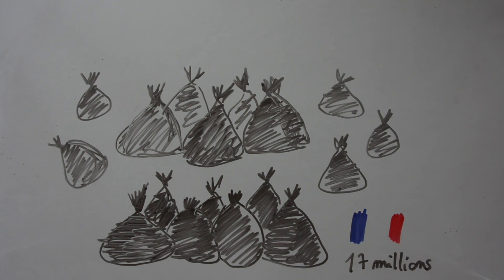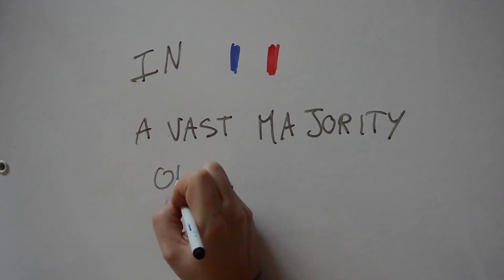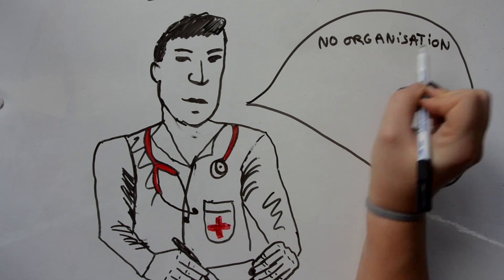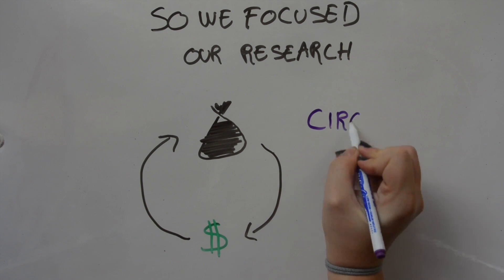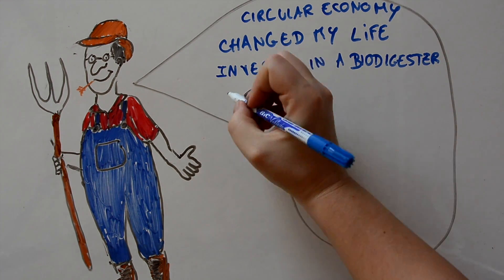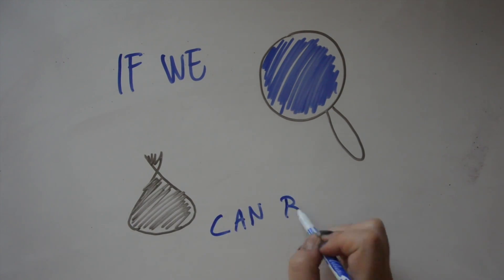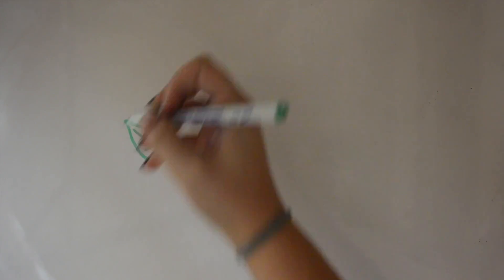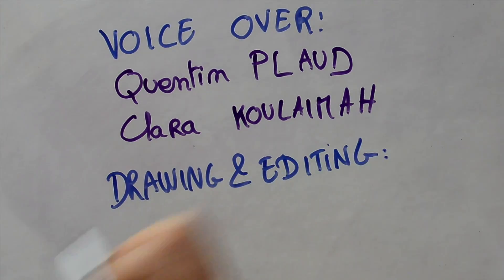Team 002 - From waste to gain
For several decades now, waste management has been a burning issue. Each year in France, the amount of domestic waste reaches 17 million tons.
From the very beginning of our research, we realized it would be complicated to find only one solution suitable for the entire problem. This, we decided to focus on one specific segment: hospitals.
Alone, medical establishments account for 700 000 tons of domestic waste. Health-care facilities are already very expensive and often de funding issues. Indeed, medical equipment (such as MRI machines, scanners, tools and supplies) cost a lot of money, but so do nurses, doctors, midwives, caregivers and auxiliaries.
Therefore, in France, a vast majority of medical institutions does not organize a sorting of domestic waste. The results of our investigation showed that big French hospital like Robert Debré, Bichat, La Pitié Salpêtrière, Necker, Cochin or Lariboisière do not sort their waste. Indeed, organic separate from plastic, nor glass: everything is thrown away in the same garbage disposal.
So we asked hospital managers to finally understand the reason why. "It's not that we don't want to implement selective sorting... The thing is, that we lack organization and space to do so ! We are hospitals. Of course, waste management is definitely not the priority. Our purpose is to cure our patients and save lives in the ER. Dealing with infectious waste already costs a lot of money, so we cannot do everything all by ourselves."
As we've seen, the hospital world is under critical funding pressure. As the domestic waste issue represents an additional cost for them, we need to come up with a viable solution. A solution to transform unproductive waste into productive resources that could represent an extra income for hospitals. A solution based on circular economy, when the waste of some can become the resources of others.
The idea is pretty simple. We looked around and found examples in other fields. In the agriculture world, biodigesters can transform organic waste into fertilizer (for crops and produce) or methane that can be used as a heating source.
"As a farmer, circular economy changed my life ! Five years ago, I was basically broke, I thought my career was done. Then I decided not to give up and invested in a biodigester. Thanks to this biodigester, I've been able to rebound. With methanization (which is the recuperation of natural gas from fermentation), I produce 2 million kilowatts of electricity each year. I use part of this electricity to heat my property, and the rest, I sell it to the State. I managed to create for myself an additional income from something I had been throwing away all these years !"
Another example of circular economy: the Paris municipality built a "circular pavilion" from 180 old wooden doors and only recycled materials. This project was created in order to raise awareness and concern on sustainable development problematics.
If we look closely, the domestic waste health care facilities struggle so hard to deal with, could become a gold mine !
Each patient accounts for 1.5 to 3 kilograms of waste every day. 75% to 90% of waste in health care establishments is domestic. This is huge. And this cannot last any longer.
We need to develop a flexible, concrete, tangible solution. A solution to transform domestic waste into valuable resources like raw materials, or energy.
This innovation must meet three criteria:
-The financial entry ticket must be reasonable and take into account the low investment capacity of medical facilities
-Second, it must not generate additional pollution: it must be sustainable and eco friendly.
-Finally, the solution must be consistent with health regulations from the ARS (the French regional health agency).
Help us improve the circle of waste. With your help, our efforts today will be rewarded tomorrow.